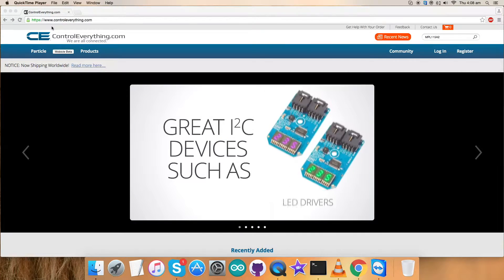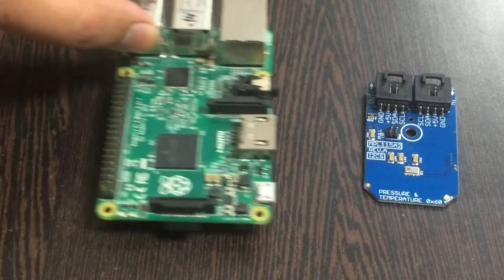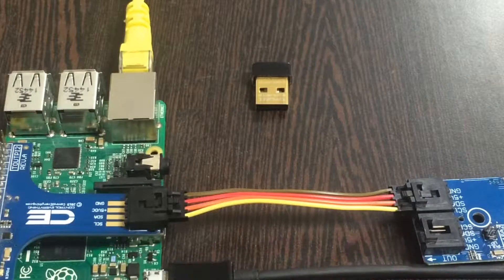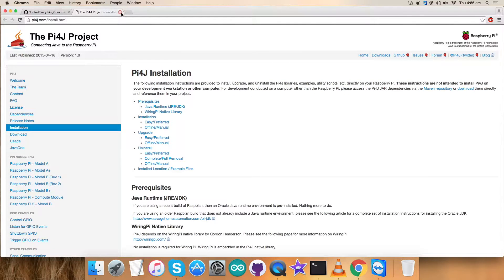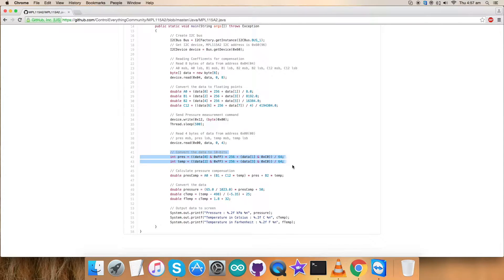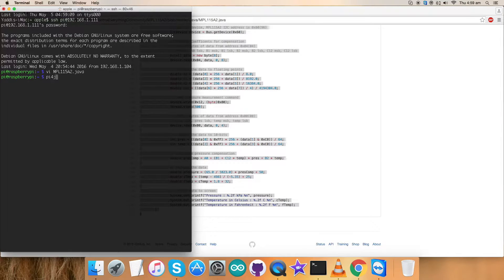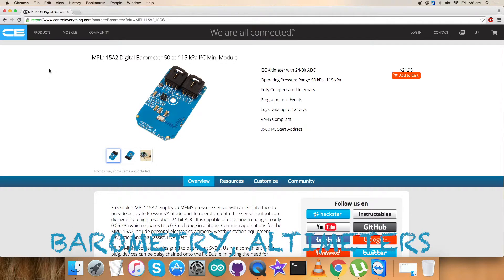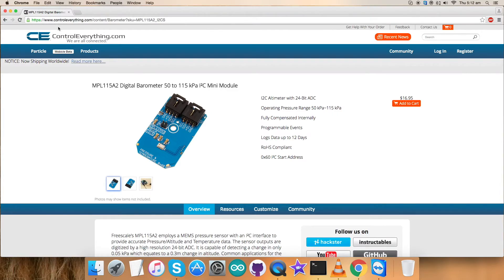Raspberry Pi MPL115A2 Digital Barometer Java Tutorial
MPL115A2 Digital Barometer 50 to 115 kPa I²C Mini Module. The MPL115A2 is an absolute pressure sensor with a digital I2C output targeting low cost applications. The MPL115A2 employs a MEMS pressure sensor with a conditioning IC to provide accurate pressure measurements from 50 to 115 kPa. An integrated ADC converts pressure and temperature sensor readings to digitized outputs via
a I2C port.
Application Examples : Barometry, Altimeters, Weather stations, Hard-disk drives (HDD), Industrial equipment, Health monitoring, Air control systems.

Related Links :
MPL115A2 Sensor :